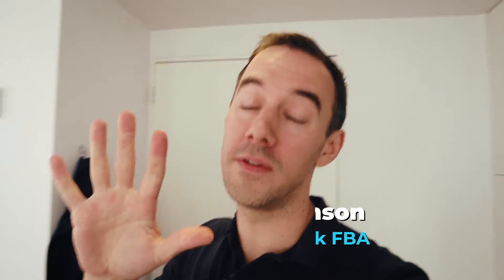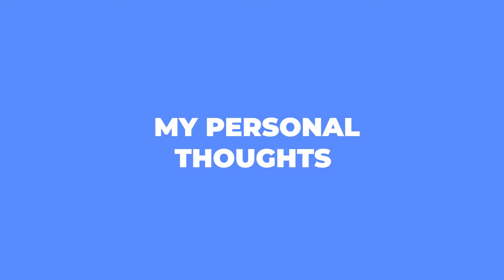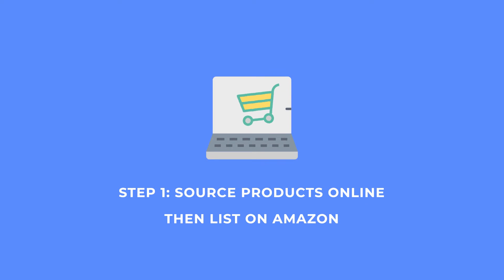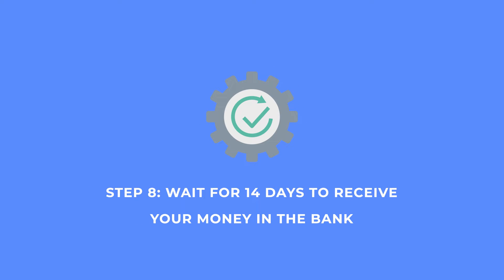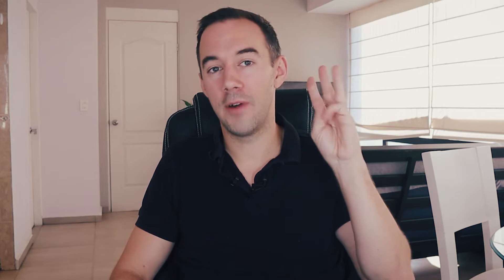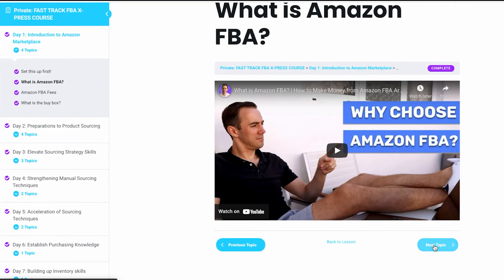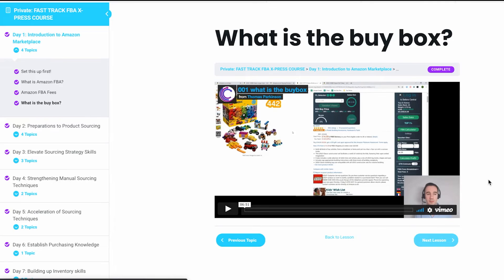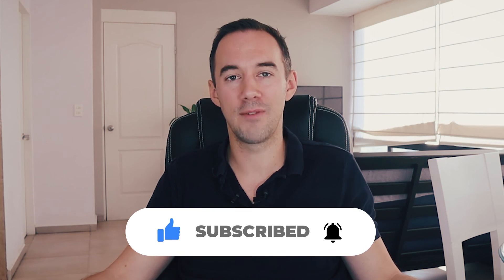THIS TURMERIC CURCUMIN CAPSULE MADE $300 IN SALES ON AMAZON HERE’S HOW!!😱 | HOW TO MAKE MONEY ONLINE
Can you believe that I made $300 in sales on Amazon by selling 6 units of Turmeric Curcumin Capsule?😱🤑In this video, I'm going to share with you how I make money using the Amazon online arbitrage business model and other important things you should know about this business model!🥳️🥳️

📍 Start selling on Amazon with our 7-day FREE course!

Chapters:
Intro - 0:00
Overview of what business model do I use? - 1:15
How I made $300 in sales on Amazon - 4:22
Why do I love this business model? - 13:51
My personal thoughts - 16:06

About this video: Amazon, Online Arbitrage Business, Arbitrage Business, Amazon Business, work from home, selling on Amazon, sourcing for amazon, Sourcing, retail arbitrage, online arbitrage, amazon fba, fba, amazon fba sourcing, amazon 2020, amazon fba strategies, top tips, Thomas Parkinson, FastTrack FBA, Fast Track FBA, how do people make money on Amazon, Amazon arbitrage, Amazon Arbitrage 2021, Free Amazon Tools, Sourcing tools, How to Find Products on Amazon, Amazon For Beginners, Make money online, How I make money on Amazon